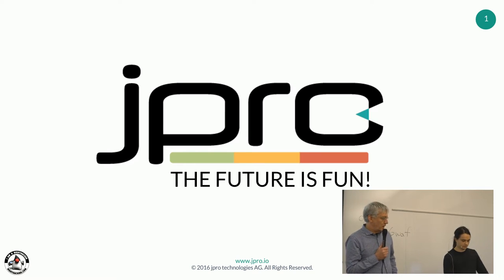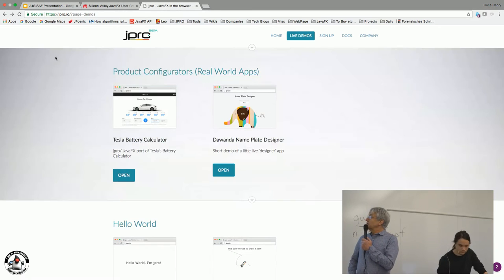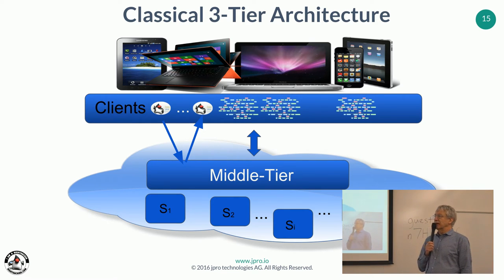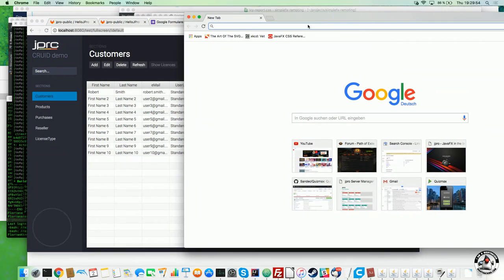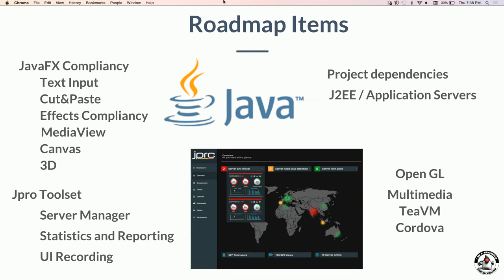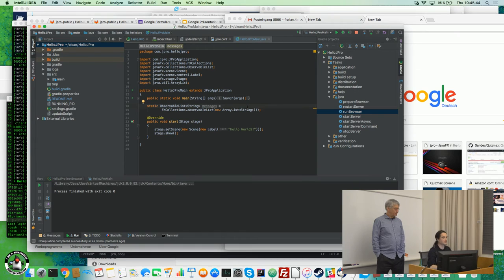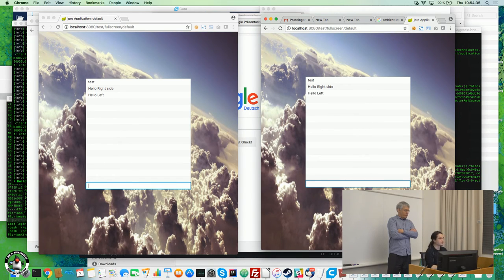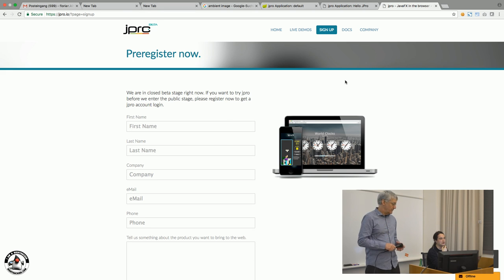jpro : JavaFX in the Browser with NO PLUGINS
This session presents how to develop with the new, award winning product, named jpro.  jpro represents a new and disruptive technology, which enables java programs to run in standard web-browsers without any need of a plugin.  jpro let’s java programmers write applications, based on ONE source, targeted for a variety of platforms, including desktops, mobile devices AND standard web browsers.  Attendees will learn how to use java to interoperate with other  web technologies for developing business applications running as Oracle Cloud Services.

The presentation will mainly contain

- Introduction to the jpro architecture
- jpro with the Oracle Cloud Services
- How to develop with jpro
- Application Demos
- A small Live Coding Demo
Q&A

jpro won the 2016 Duke's Choice award at JavaOne.

Hans-Henry Sandbaek

Hans-Henry Sandbaek is a technology focused computer scientist and entrepreneur based in Munich Germany. He is the main inventor and founder of jpro, which was launched and awarded at JavaONE 2016. Before jpro, he invented a new java based development platform, called SimpleFX, dedicated to declarative and reactive functional programming. Before moving his innovation focus to java based internet solutions he had a long track record as a visionary product architect for enterprise multimedia systems for the TV-industry, being the founder of several market leading products running at large Media Houses world wide.

Florian Kirmaier

Florian Kirmaier is the CTO of pro technologies AG and the owner of the research and development process of jpro.  Florian is a massively dedicated young computer scientist from Munich Germany, who loves not only Java, but also other jvm-based languages such as Clojure, Groovy and Kotlin, with Scala being his absolute favorite.  The success of jpro comes because of Florian’s exceptional research and implementation skills and his abilities regarding writing  concise and efficient source code.